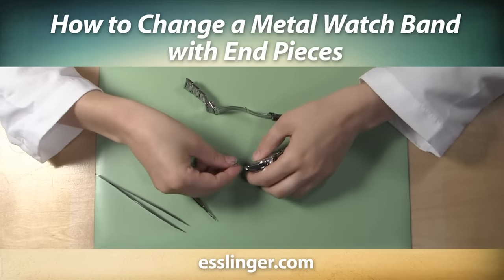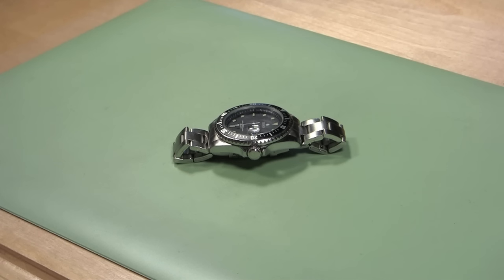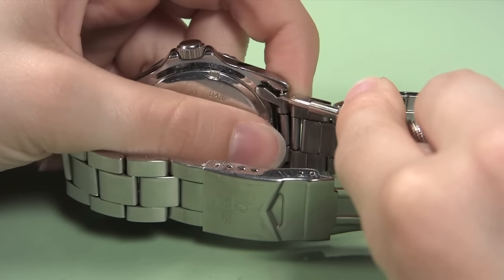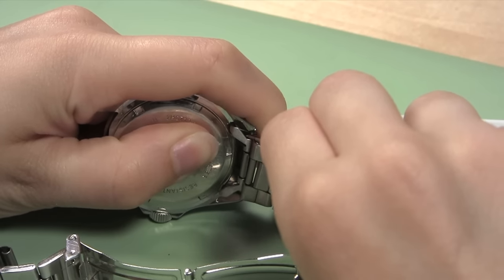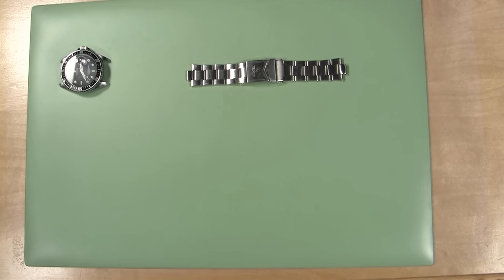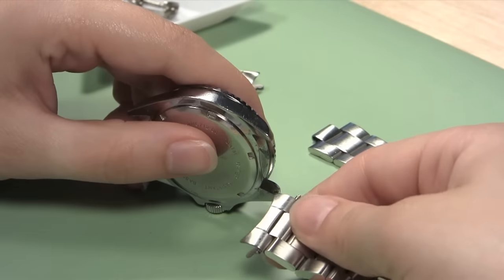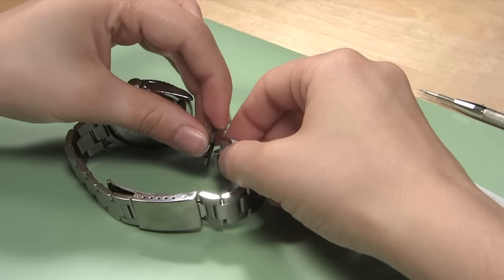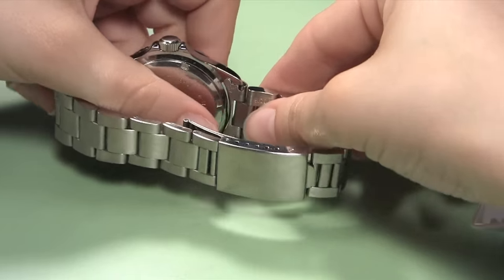How to Change a Metal Watch Band with End Pieces